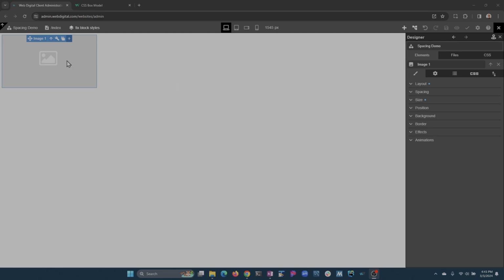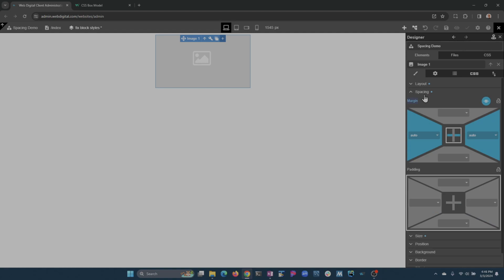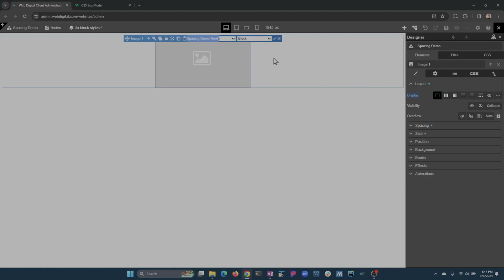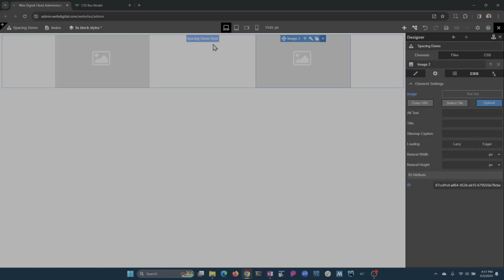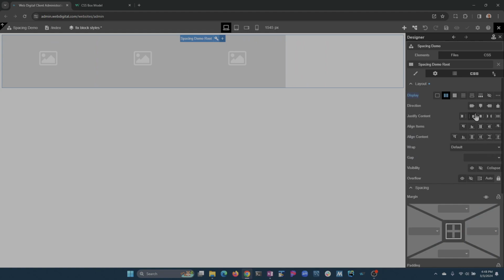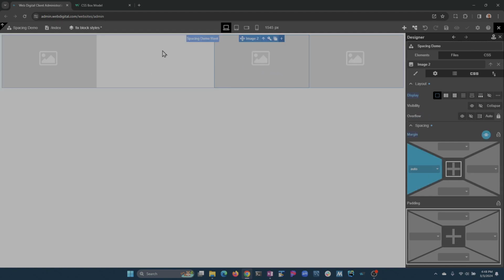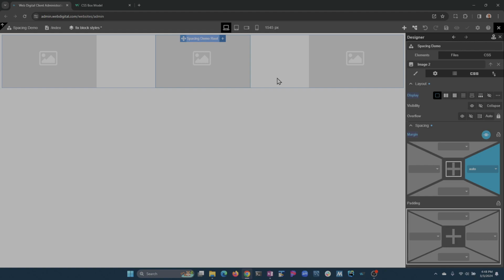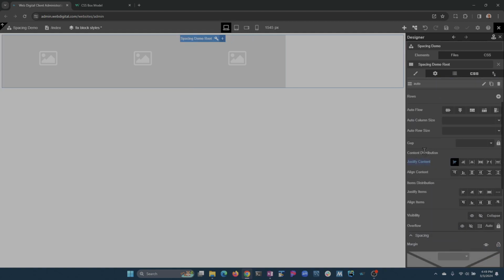WebDigital Auto Margins